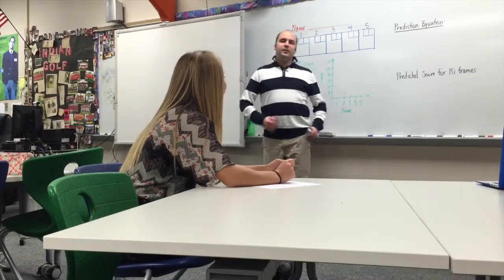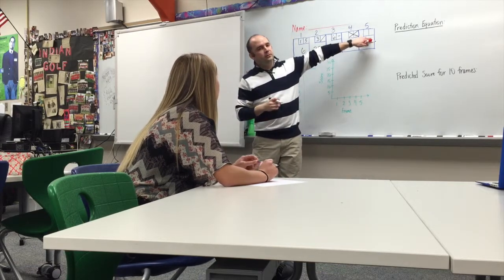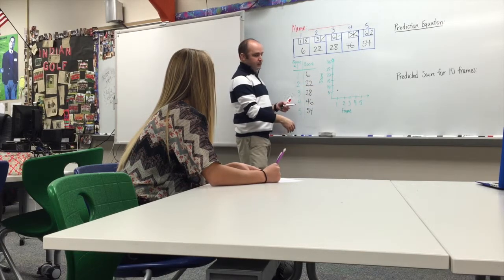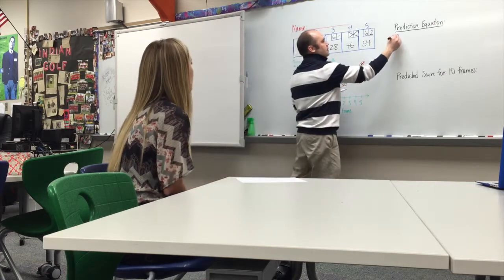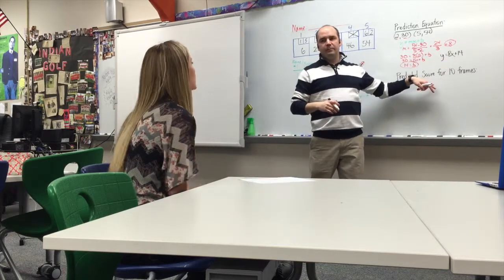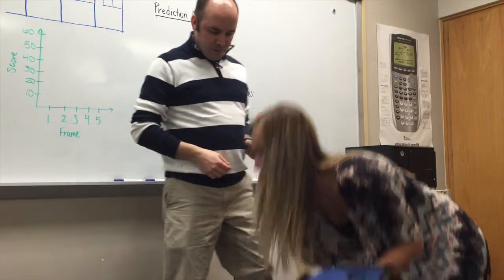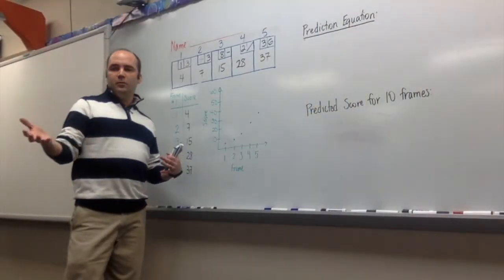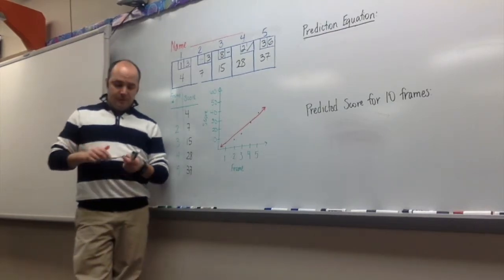Bowling with Sphero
This video shows the different engagement levels from teaching the same lesson.  The first lesson shows a teacher directed lesson without student interaction.  The second lesson shows the student getting involved in their learning by using the Sphero ball.